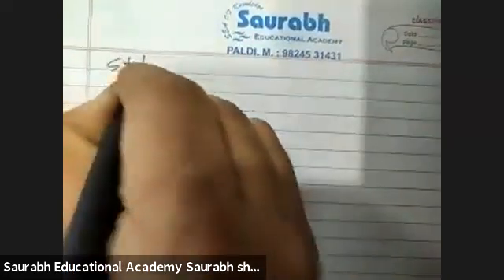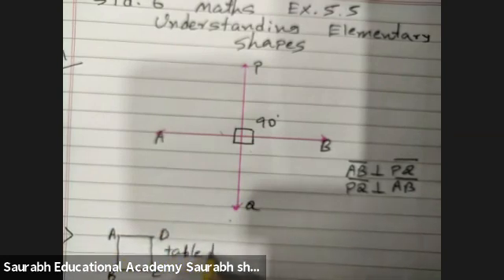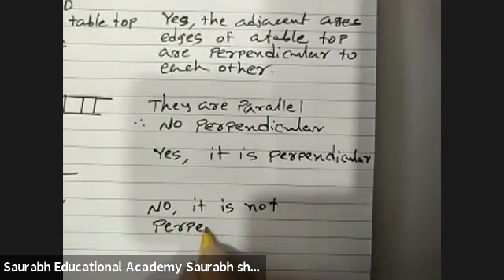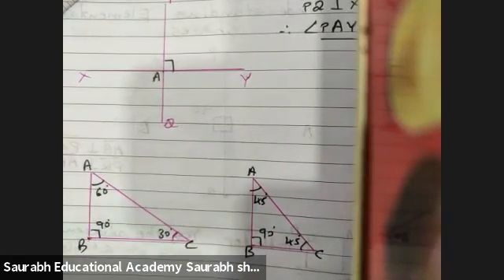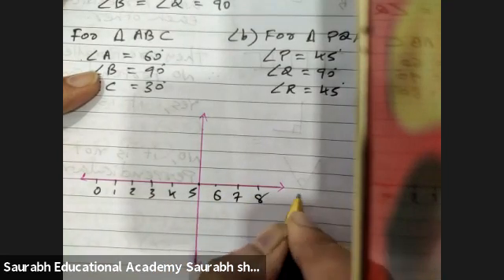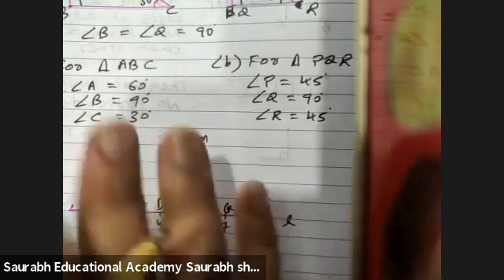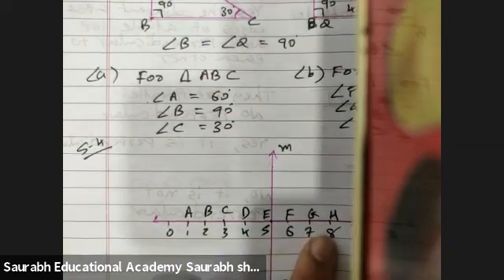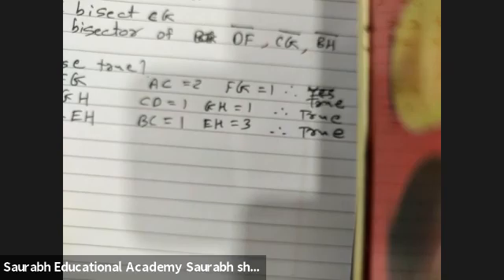Standard 6 maths ex 5.5